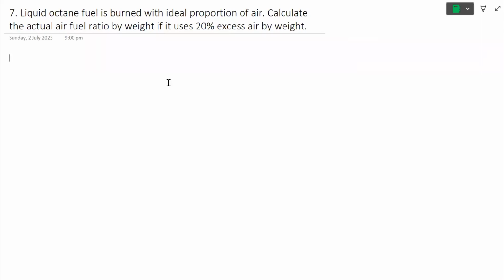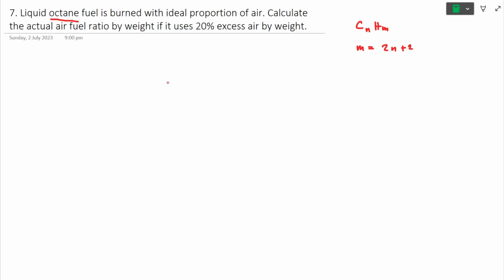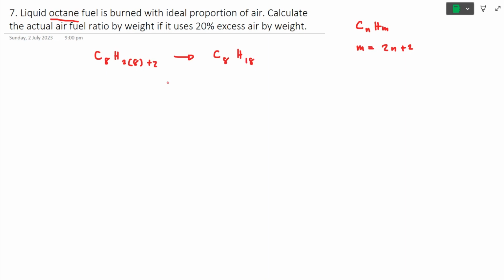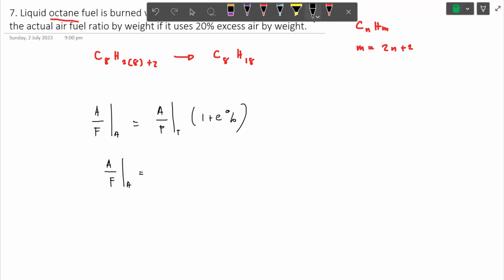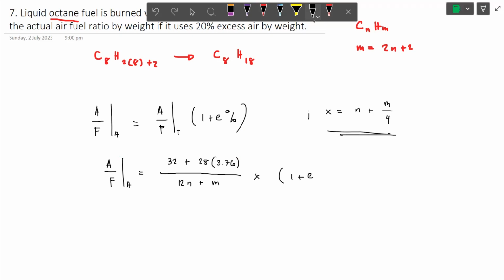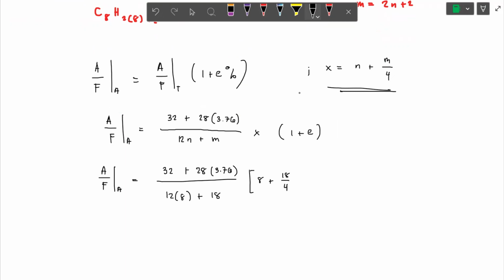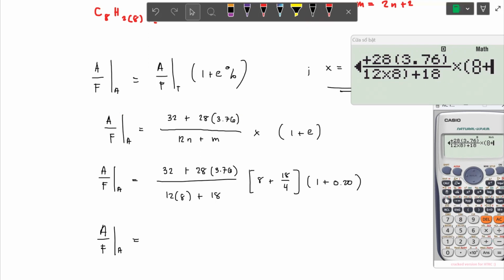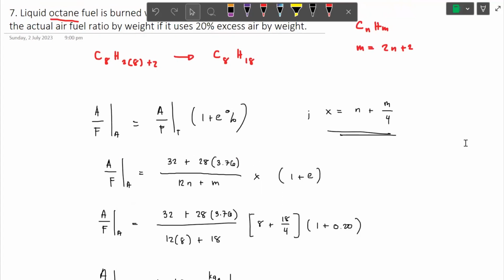Fuels and Combustion (Past Board Question 7)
Problem: Liquid octane fuel is burned with ideal proportion of air. Calculate the actual air fuel ratio by weight if it uses 20% excess air by weight.

MUCH LOVE.